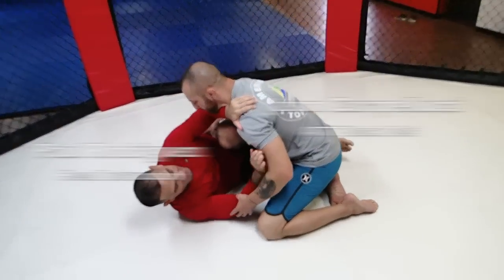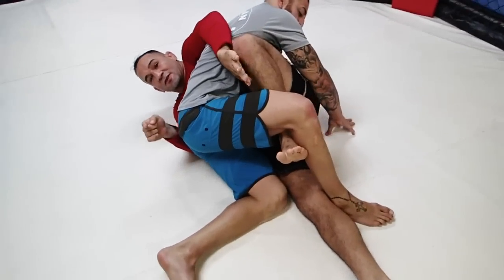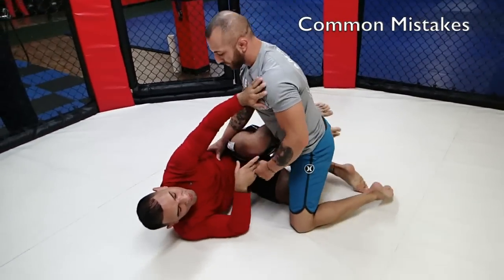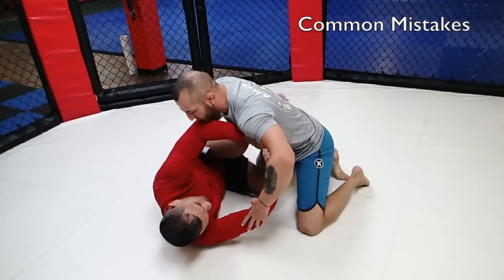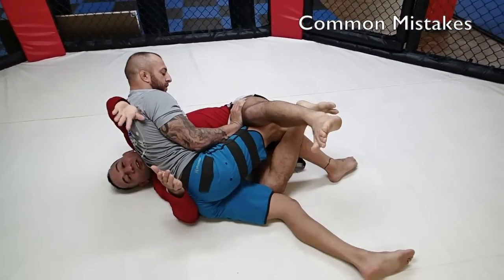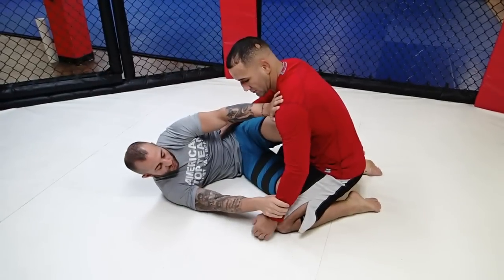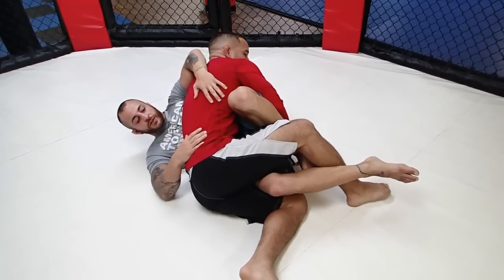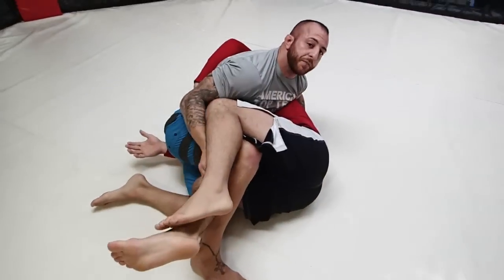Half guard transition to back mount (and sweep variation)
Head Instructor Paul Rodriguez and BJJ black belt Jason Carapellucci teach a couple of attacks from half guard including a cool transition to the back and a sweep variation from the same position. These techniques work well in gi, out of the gi, and in MMA as well.